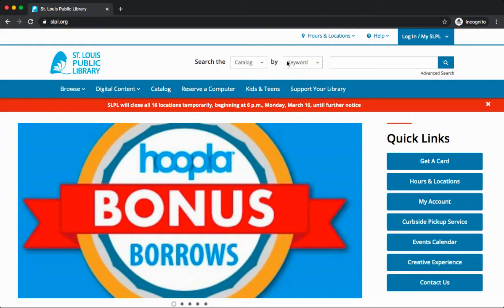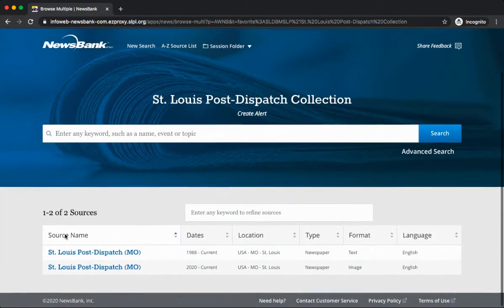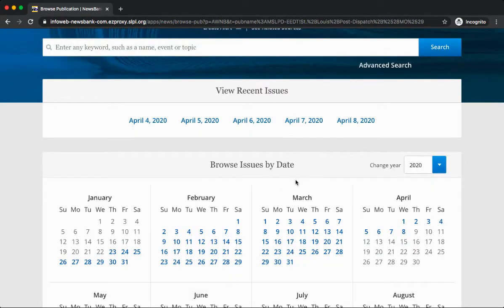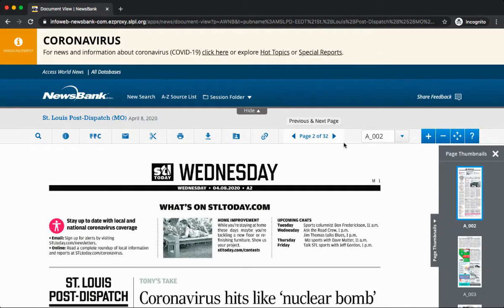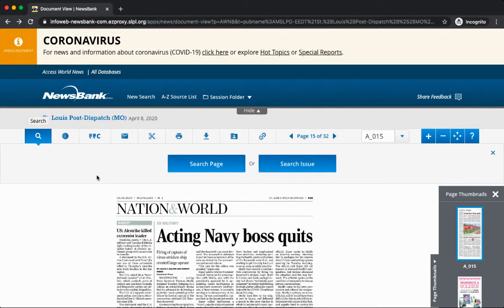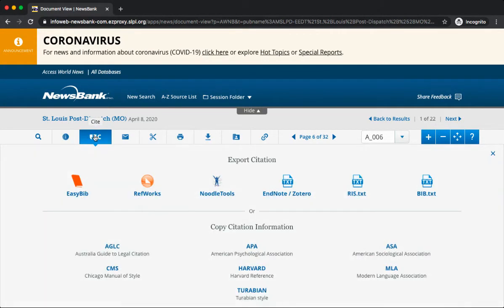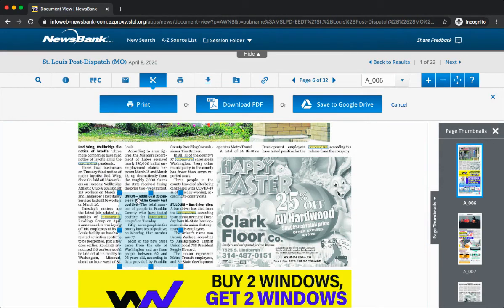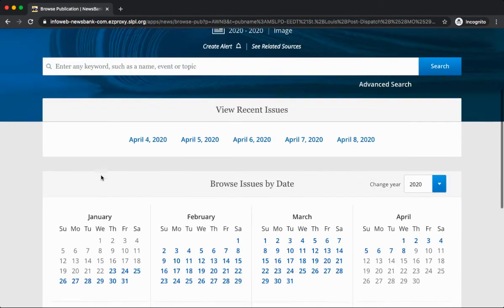St Louis Post Dispatch Digital Access